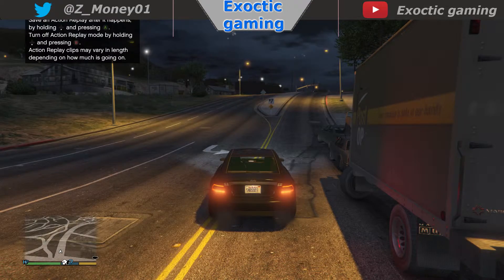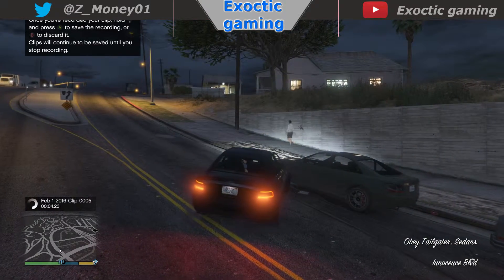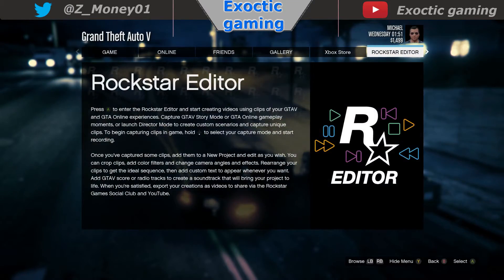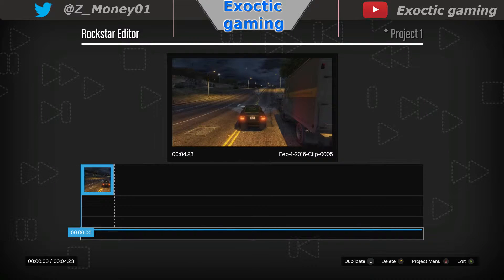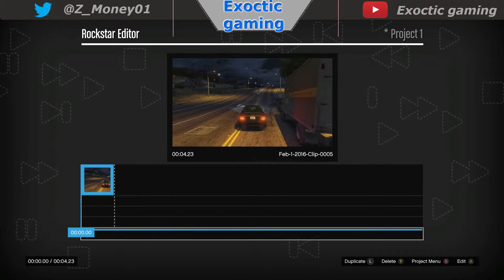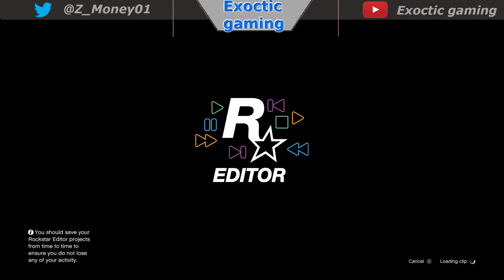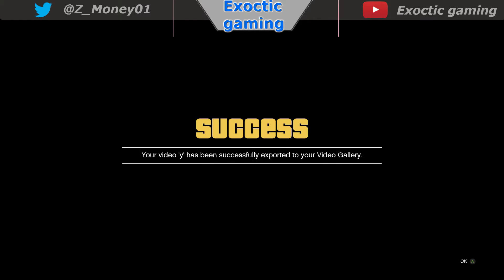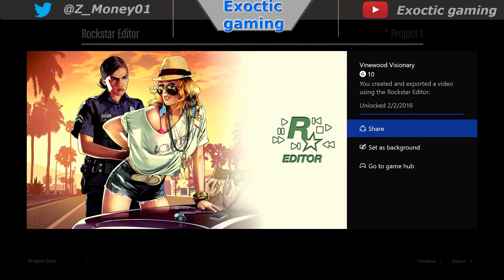Grand Thest Auto 5 How To ACHIEVEMENT(Vinewood Visionary)